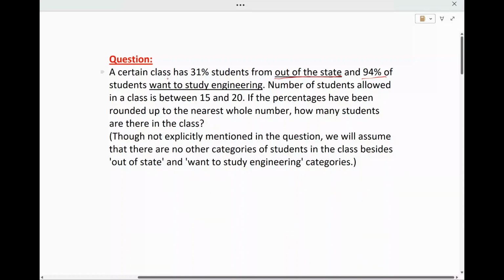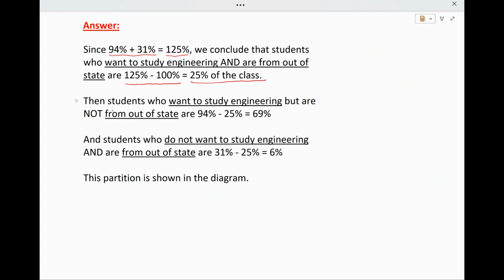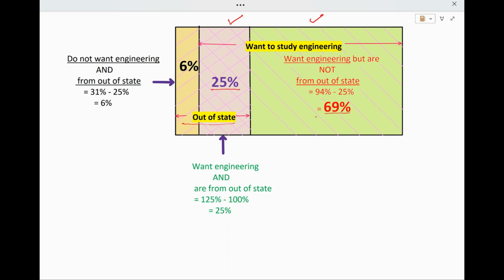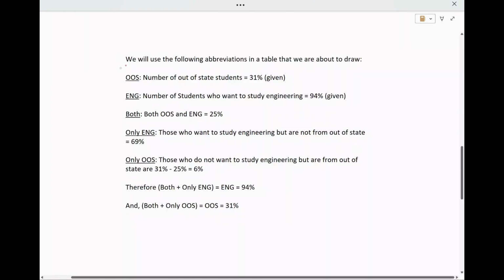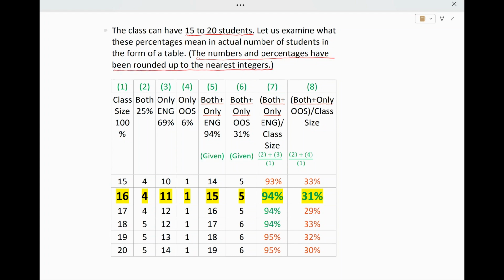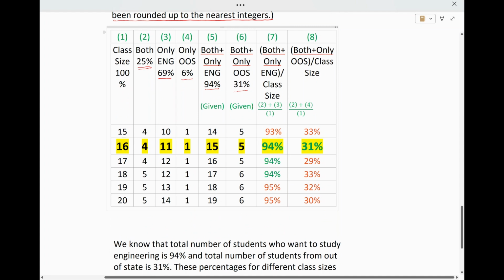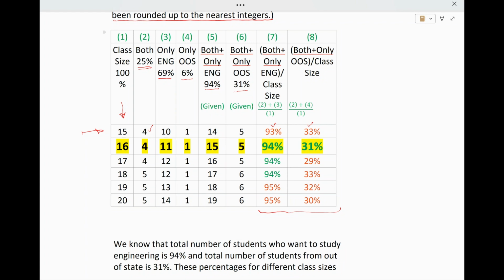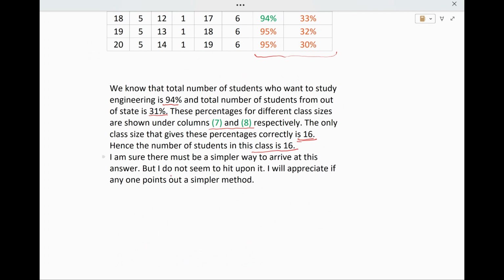Fun Math Bot: Rounding up syndrome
A nice problem where percentages are rounded up to whole numbers, giving minor variations which define class sizes.